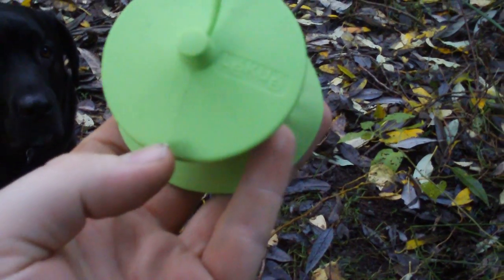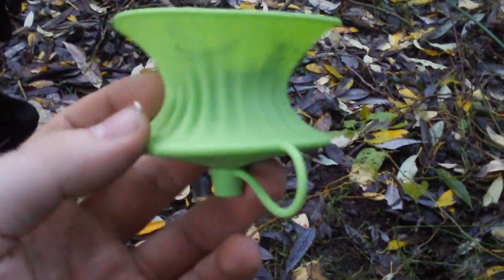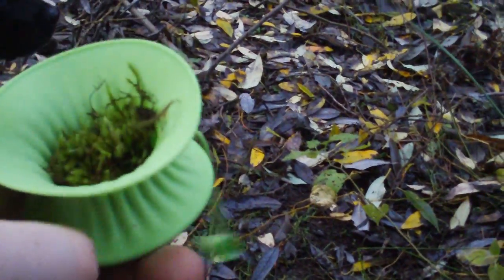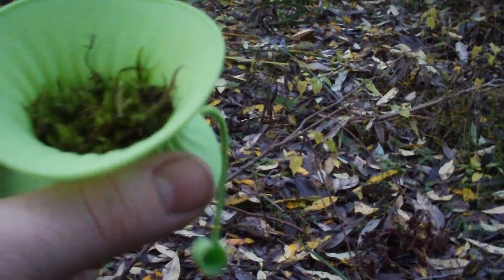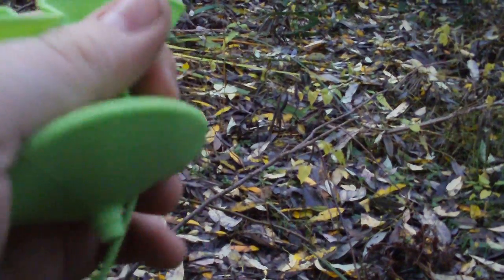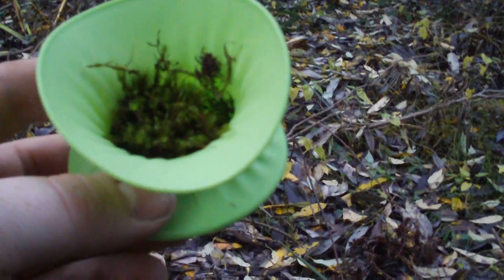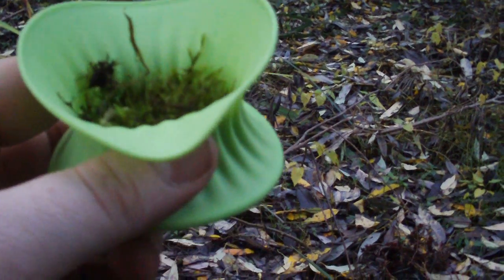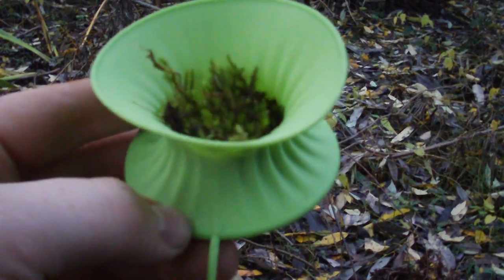Wild Edibles Tools -lekue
A new tool I have been using you help extract the essential oils and such from wild herbs and plants. Its isnt neccesary but it works great, Its the Lekue silicone lemon juicer.